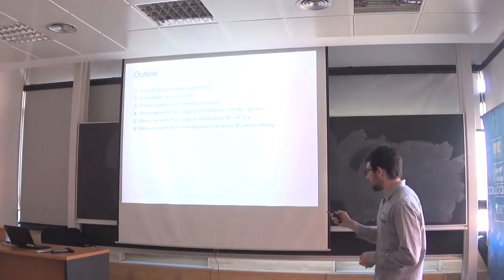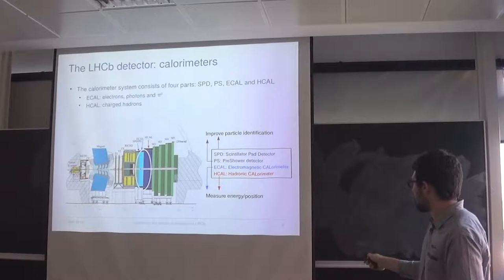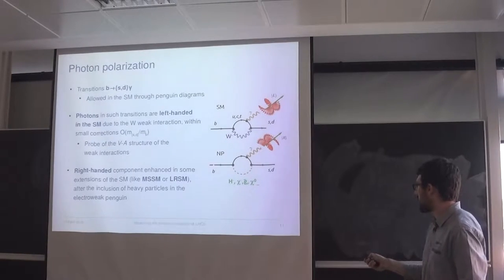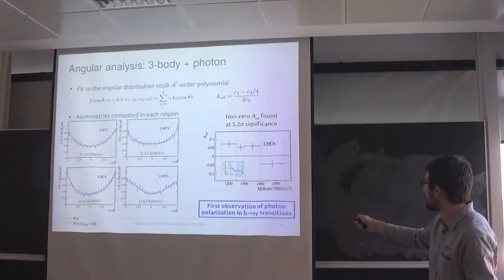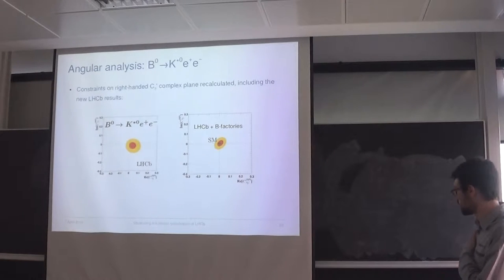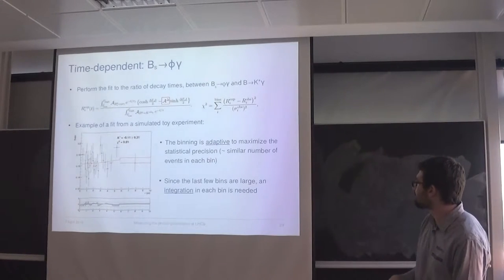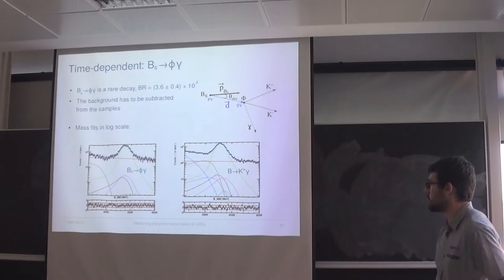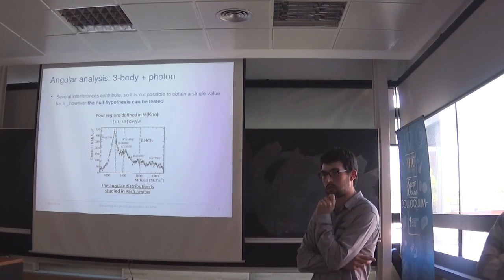Carlos Sanchez Mayordomo: Measuring the photon polarization at LHCb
Student Seminar given by Carlos Sanchez Mayordomo on April 7, 2016 with title "Measuring the photon polarization at LHCb".